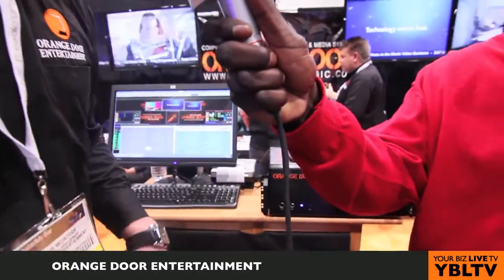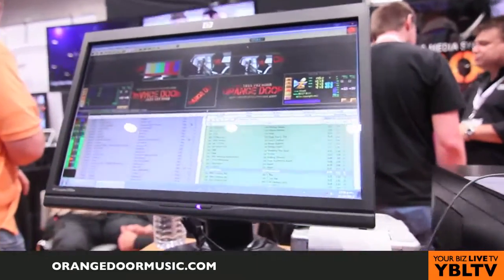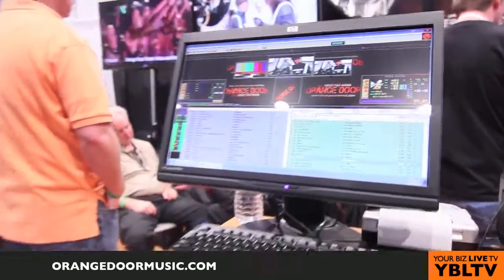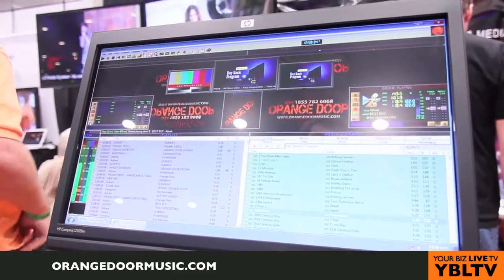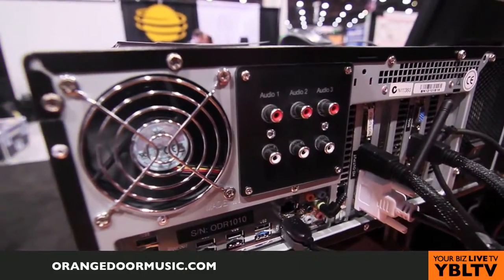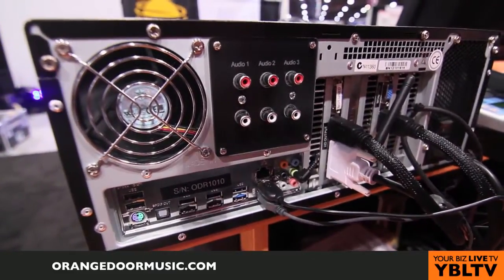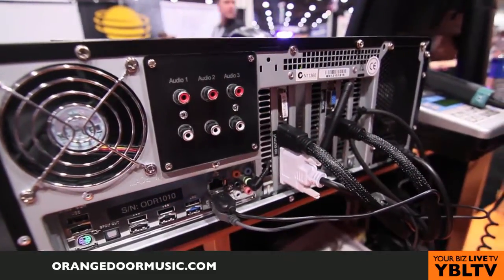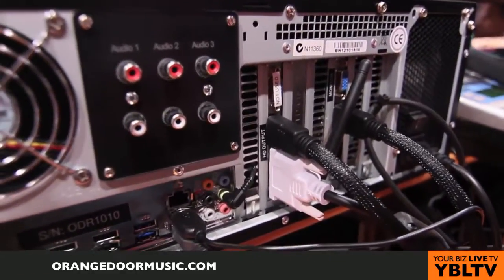Orange Door Entertainment Rocks the House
ORIGINAL AIR DATE: Mar 27, 2013 - For the FULL article and HD Video